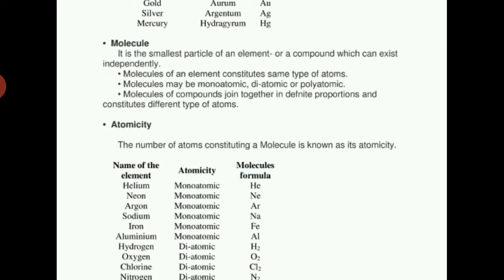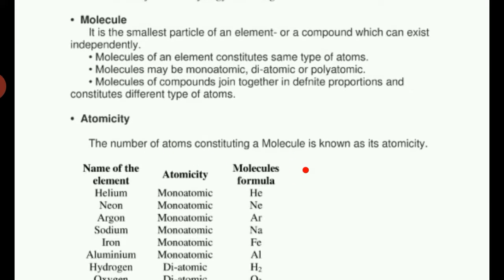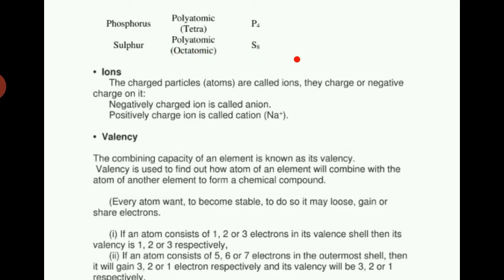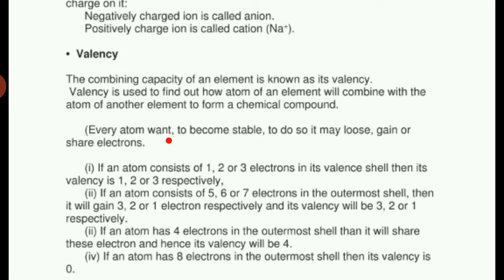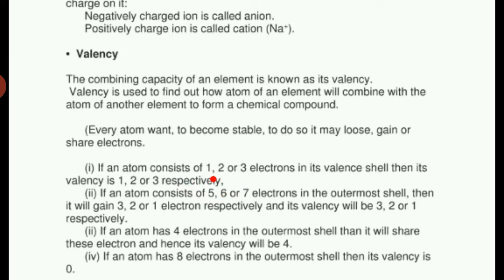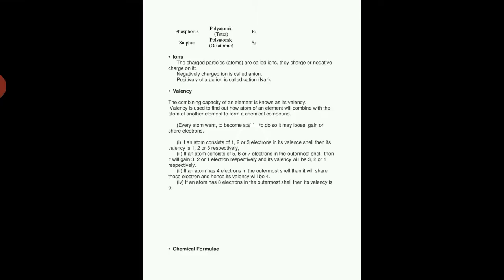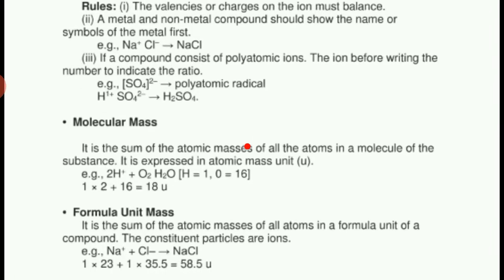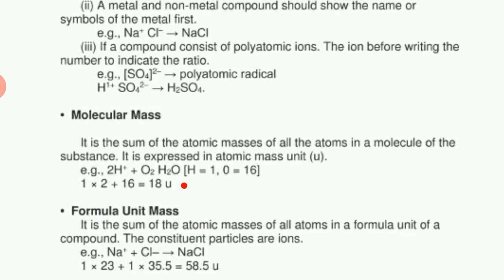Class 9 ll Atom and Molecules ll Lecture 02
Valency of Elements